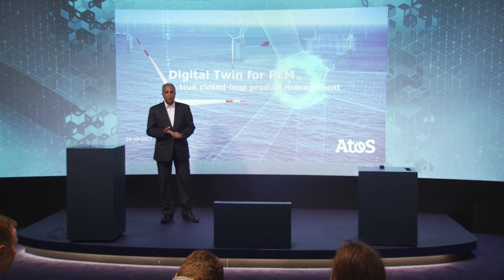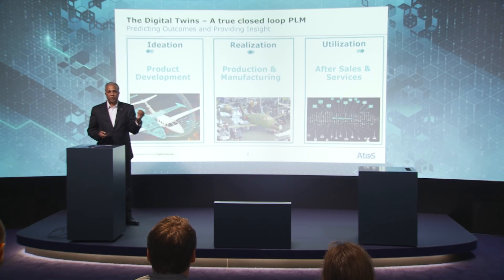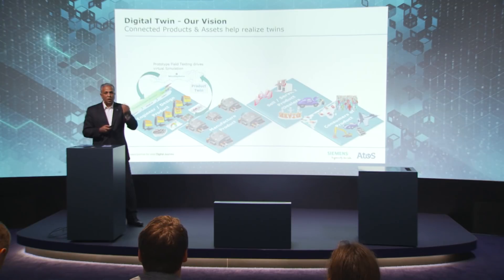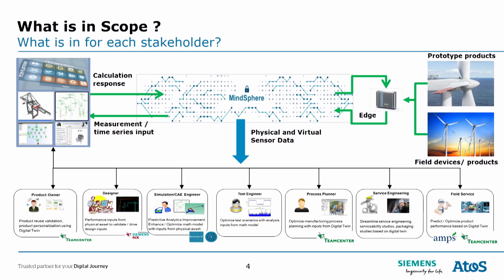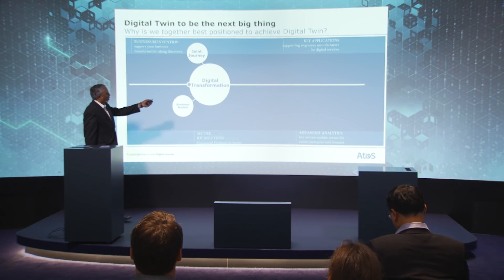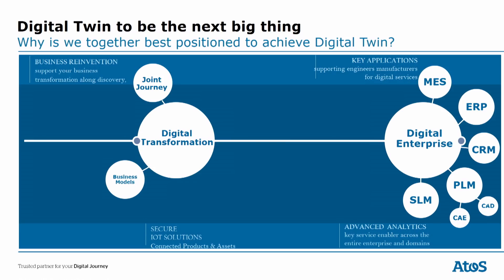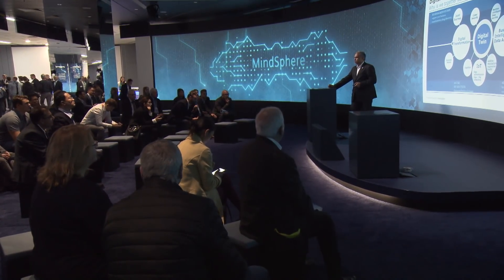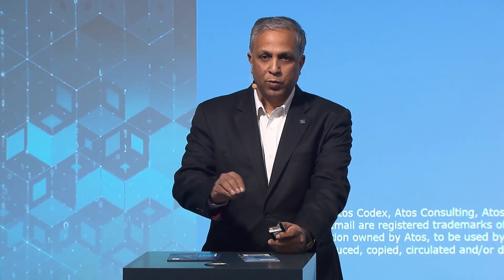Digital Twin for PLM Bridging the gap through Twinning